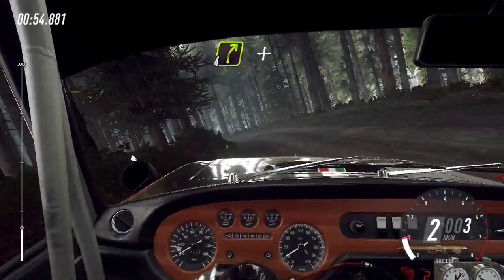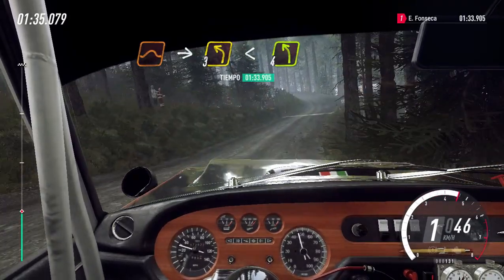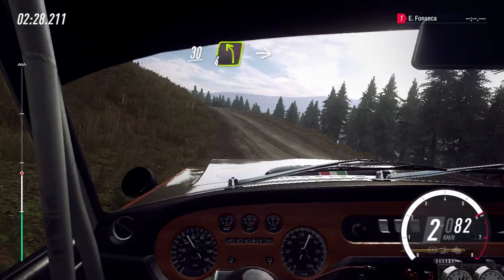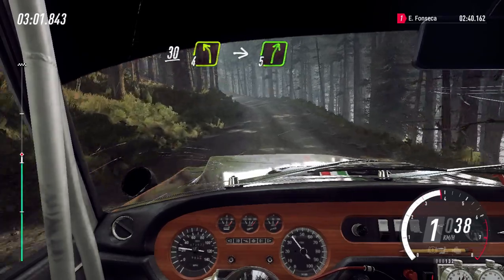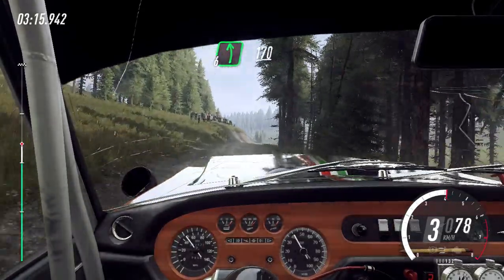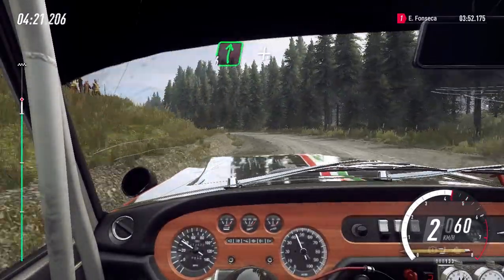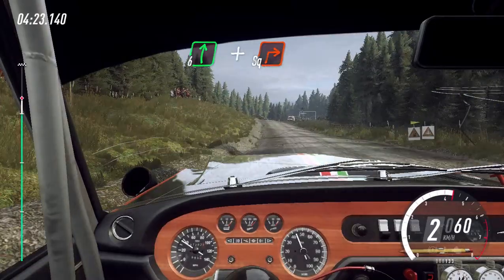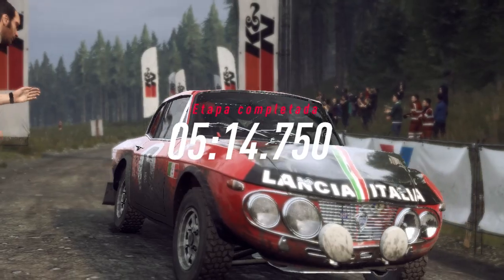DiRT Rally 2: Pant Mawr - Powys, Gales